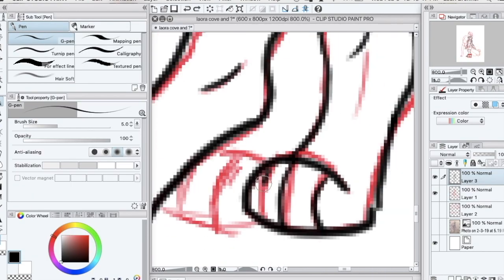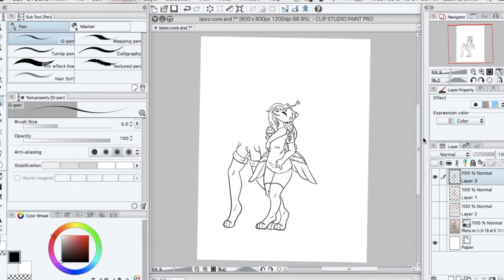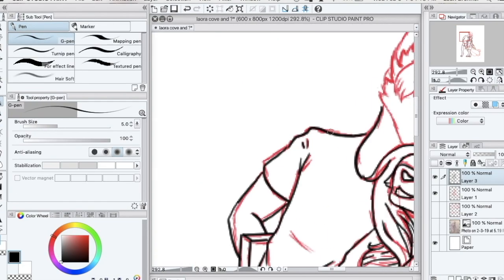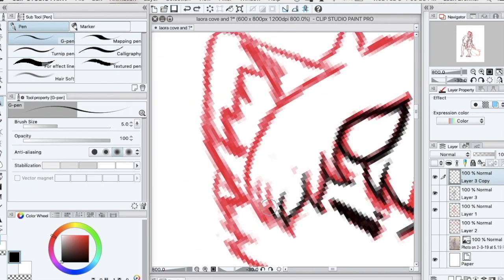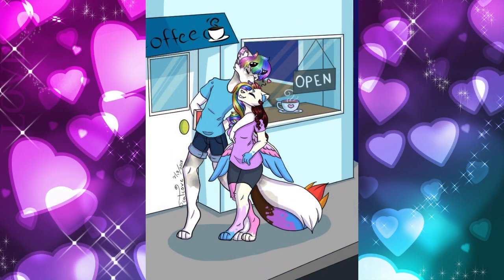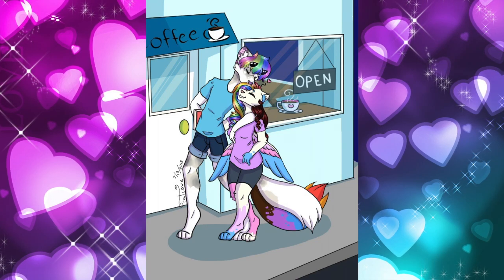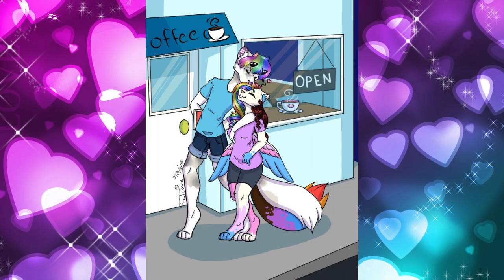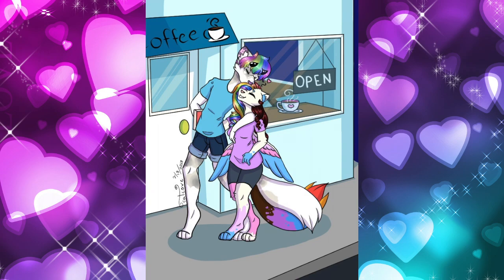how my art was stolen on valentine's day (storytime speedpaint)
hey guys! I remember this story and I wanted to do it for valentine's day, but I didn't finish the drawing in time. I'm sorry with was late, but as an artist, it takes time to make good art. I this was the first actual background is done on my channel. the whole time I made this piece I was fangirling over it, it's just so cute. I how you guy like as much as I do. i love you guys.

here are the materials I used

Clip studio paint

note this is a link to the medium tablet. I have the large, but I don't recommend the large if you want to travel with it